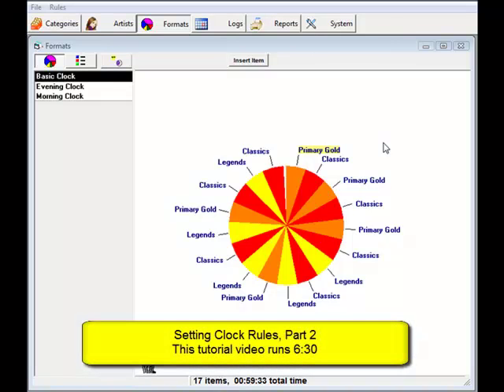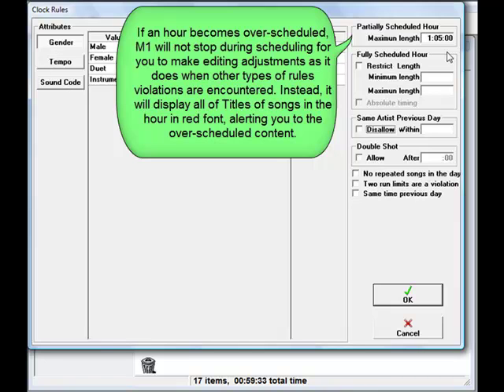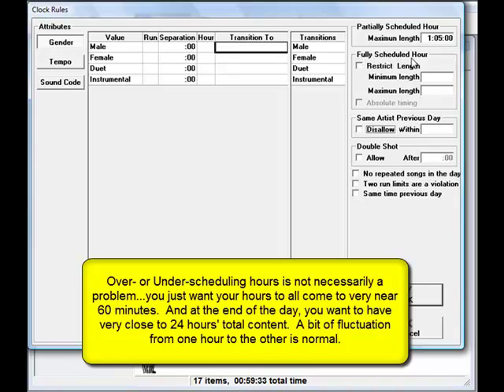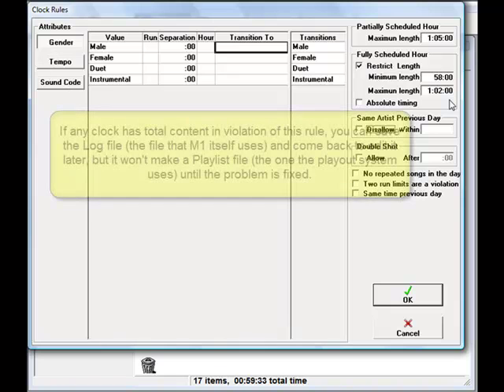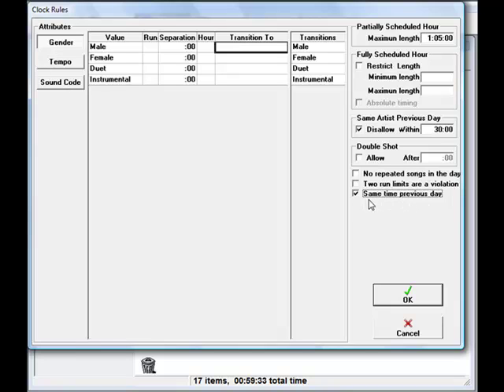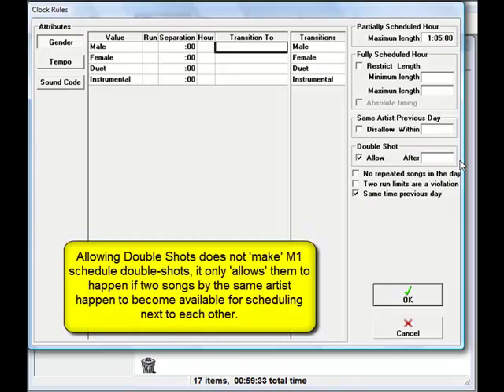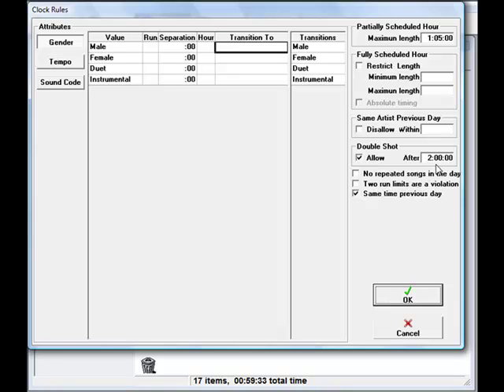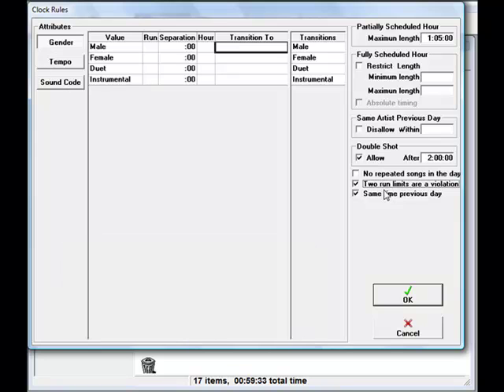Clock Rules 2